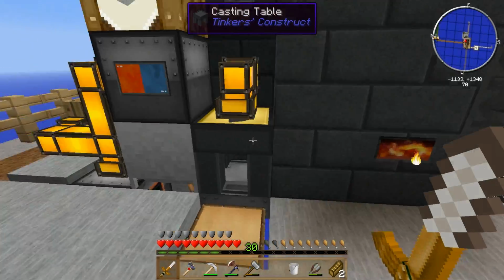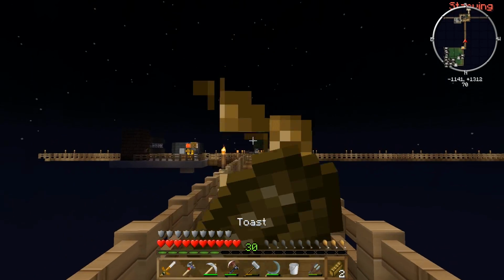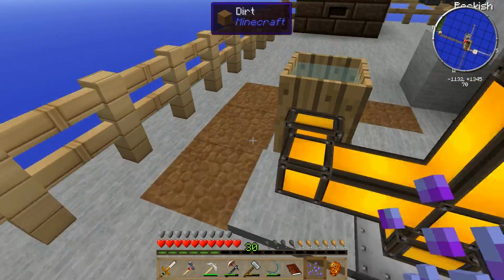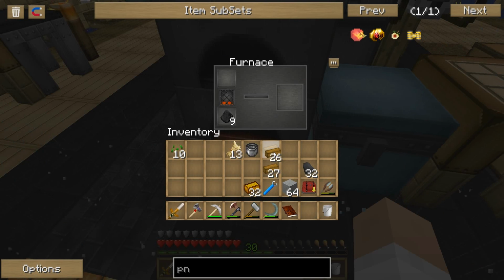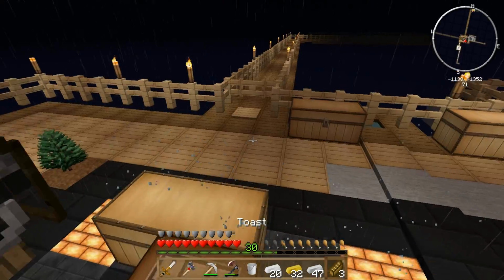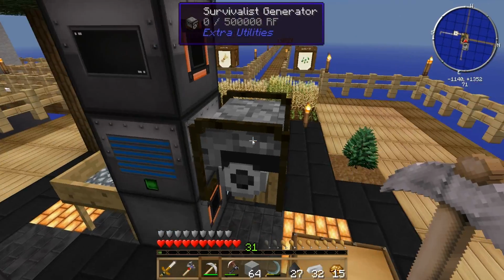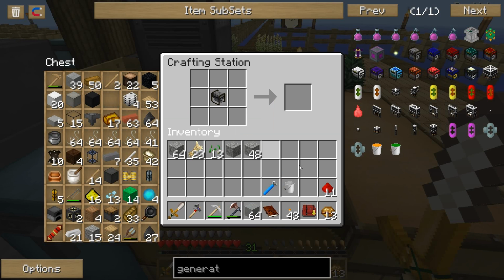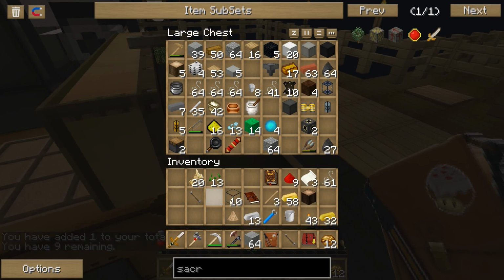Landstryder's Minecraft Nightmare in Agrarian Skies s2e12 - Powered by Calories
Hardcore quest to rebuild the world!

Join me as I play the Agrarian Skies mod pack on the Minecraft FTB launcher.